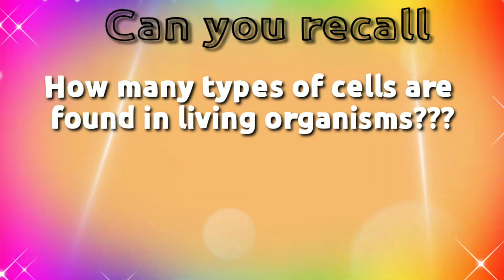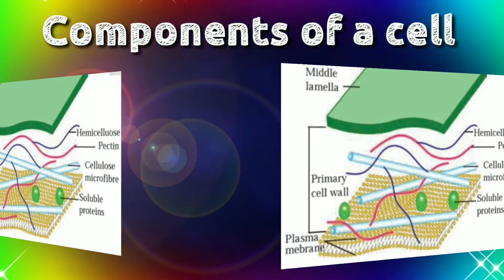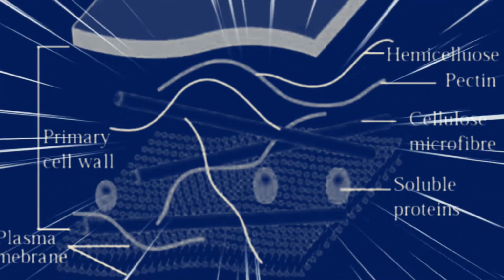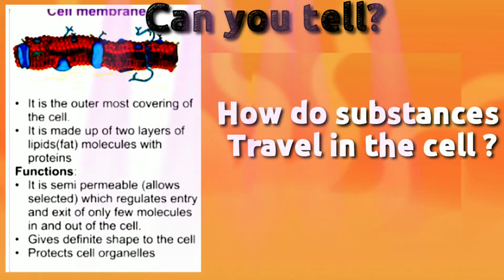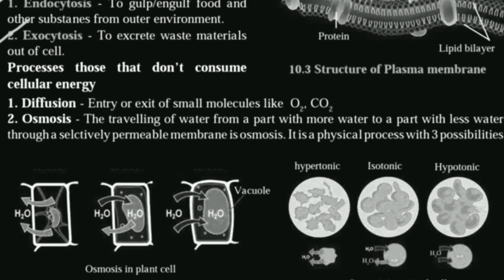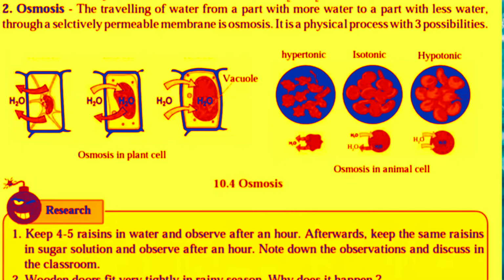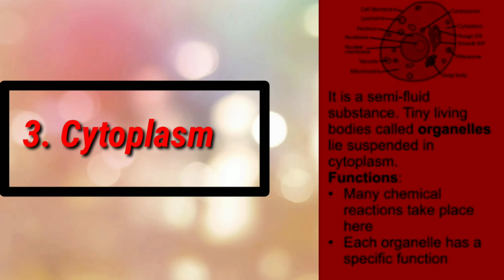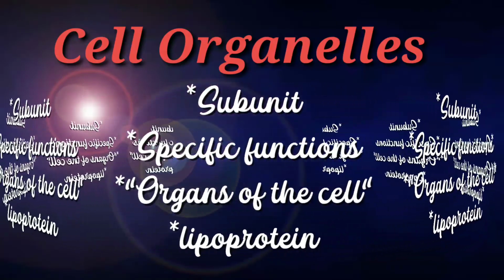Sub-Science Std-8 Chapter-10.Cell and cell organelles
Std-8
Sub-Science